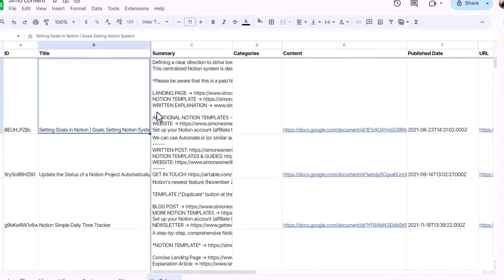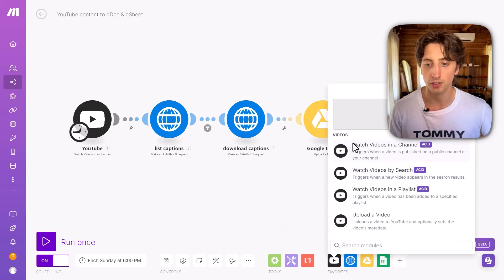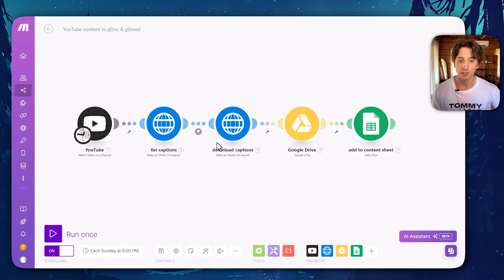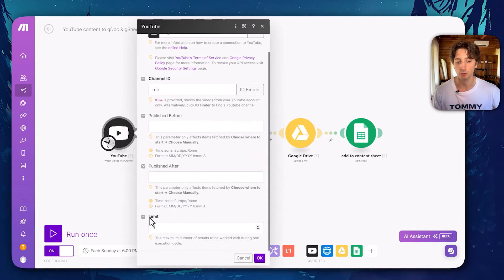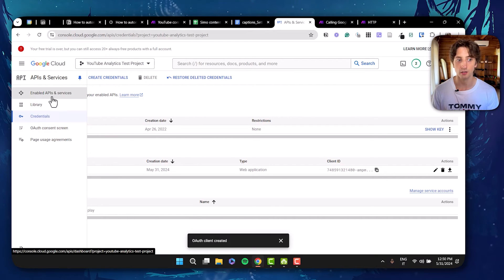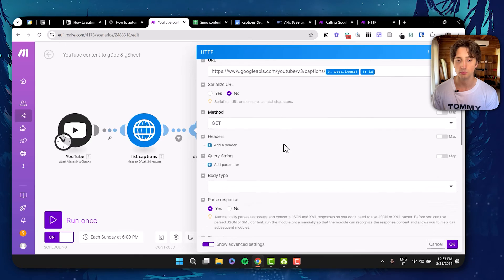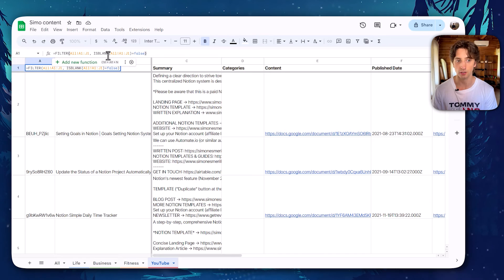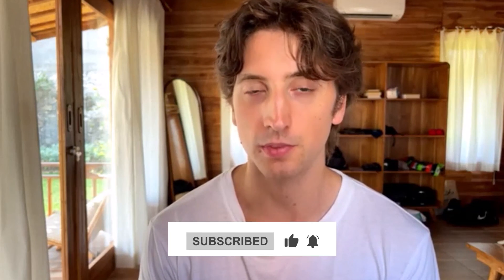How to automate YouTube videos tracking with Make | YouTube API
TIMESTAMPS
0:00 Introduction - what to expect
2:33 Automation overview
3:30 Automation trigger
5:16 Retrieving and downloading video captions & OAuth 2.0
8:26 Final modules (steps)
10:18 Final outcome
11:06 Conclusion